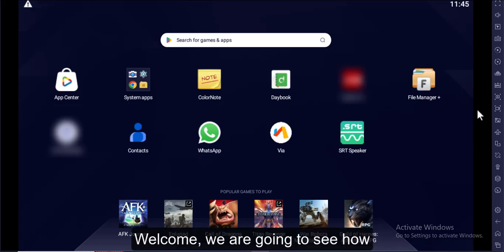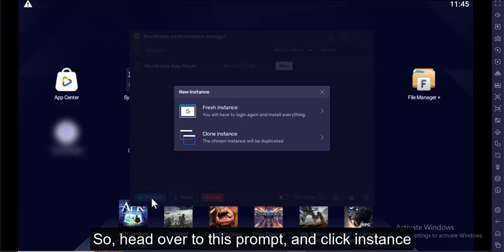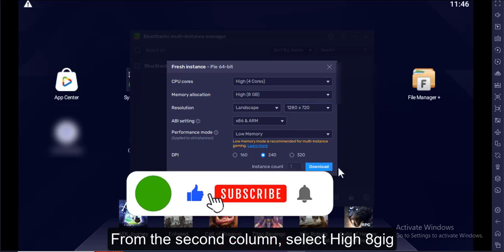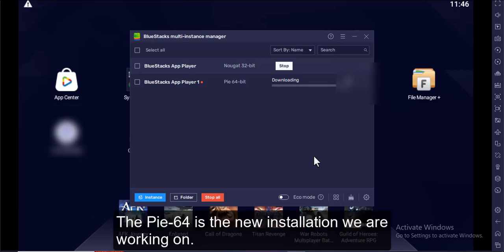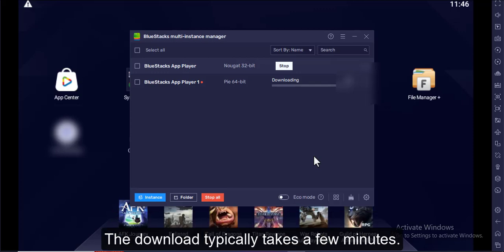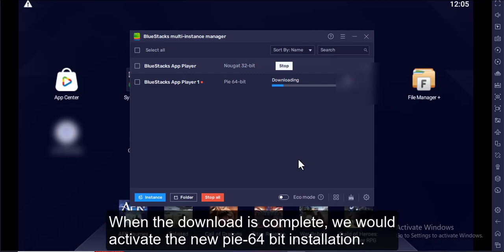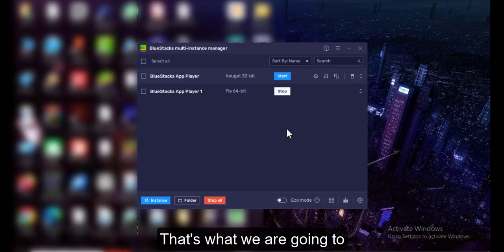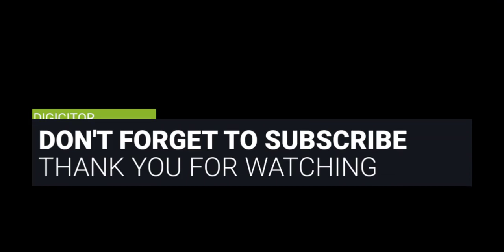How To Fix APK Not Compatible With Bluestacks Android Easy Fix!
In this tutorial, learn the straightforward steps to resolve the frustrating issue of APK files not being compatible with Bluestacks emulator. Follow along as we guide you through simple adjustments and configurations to ensure smooth compatibility and hassle-free app installation on Bluestacks.